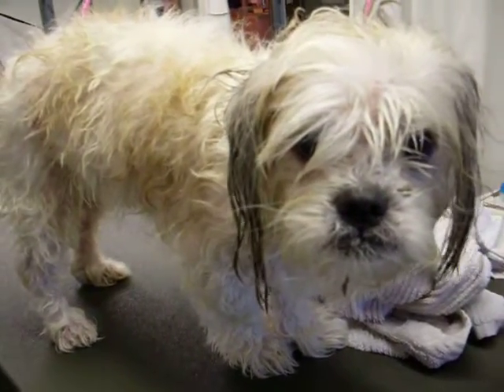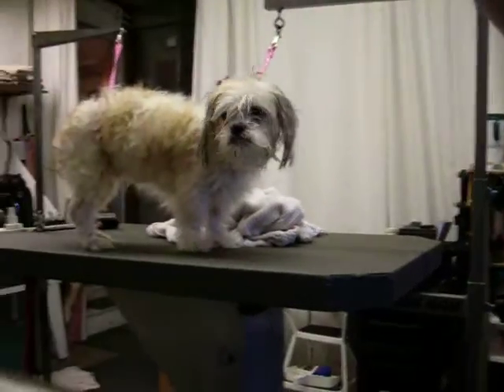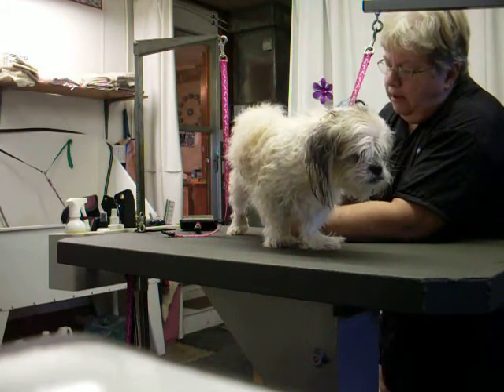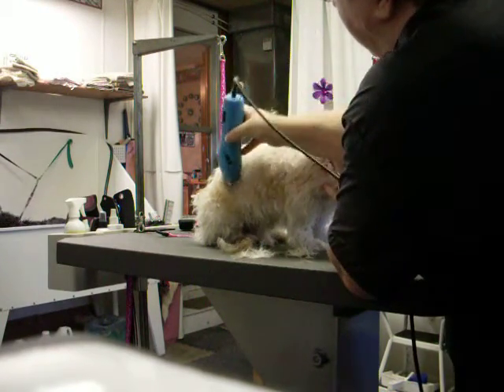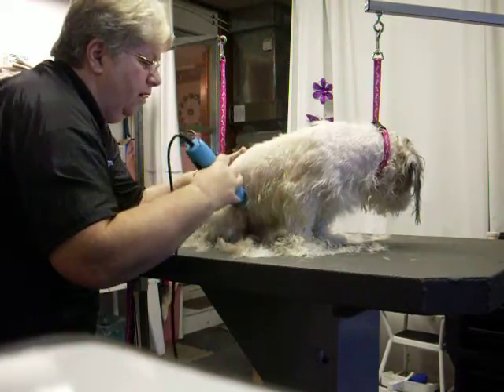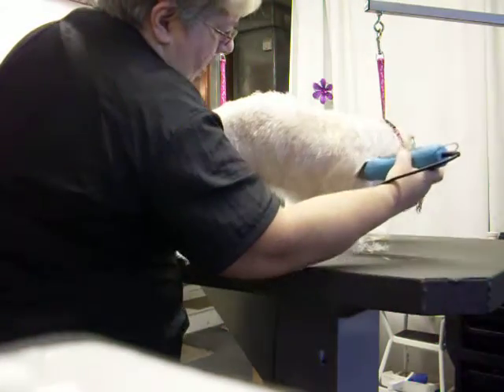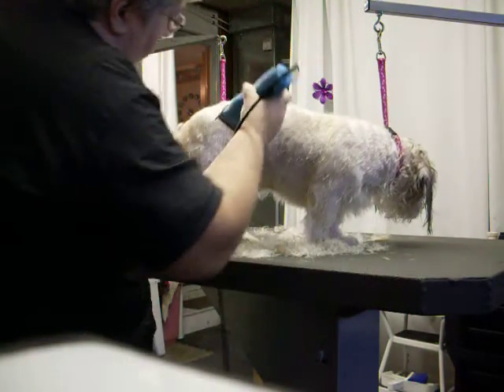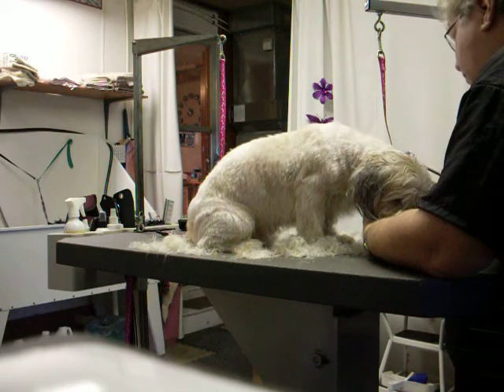Wet Shaves 002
So this is my first wet shave. Actually not a shave as the dog was not that matted. He was matted on the legs mostly but had very thin hair. I have had my new Wahl KM 10 for a few days and this is my third dog using it. I did use an adapter to make my outlet GFCI so I would not get electrocuted doing a wet dog. I understand using a cordless clipper you are good to go however. I found I saved time. About a half hour on the dog and about an extra half hour on clean up. Always I have shaved matted dogs, bathed and then went back over. Then if the dog had fleas during the soak time in the tub I would sweep up shaved off hair, dumped it in the trash, spray said hair in trash with flea spray, and then spray the floor around my table with flea spray in case any of the little jumpers made it onto the floor. Don't have to do this with wet shaving. Put dog immediately in tub, soak in flea shampoo, rinse and start shaving. Or some people even shave the dog with the shampoo on. I would not want to do that as I want to have as little contact with fleas alive or dead. Once the suckers are dead, I can rinse off the dog and flush them down the drain. Besides I have enough hair going down my drain without shaving a dog in the tub. So...I eliminated less time going back over the dog, not having to spray my shop, one sweep up instead of two and. NO ELECTRICITY used for drying time. Yep, this dog was completely dry by the time I got him finished!